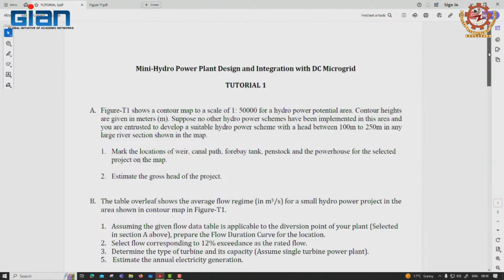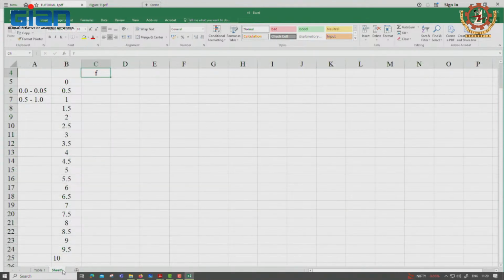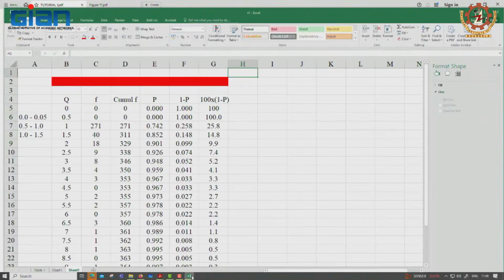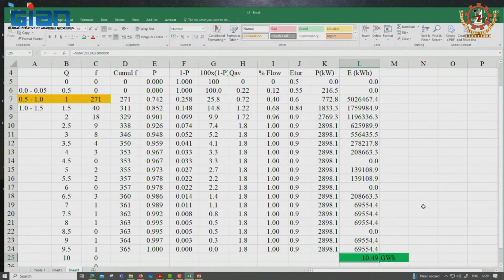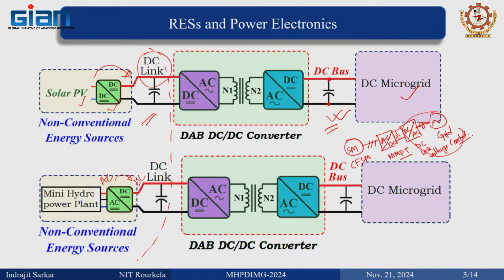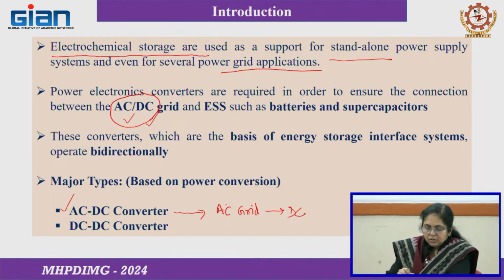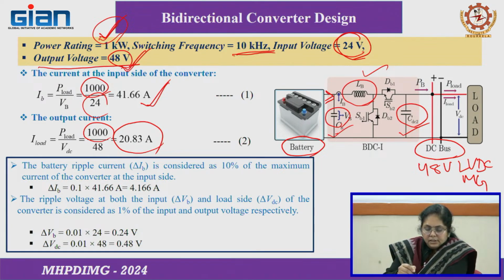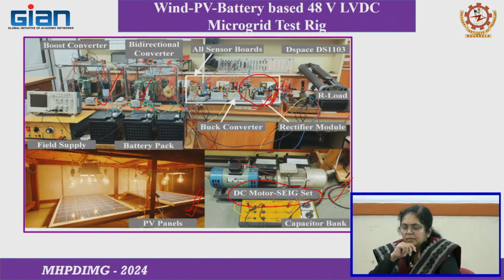Day 4 | GIAN Course on "Mini-Hydro Power Plant Design and Integration with DC Microgrid"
International GIAN Course – 2024 on Mini-Hydro Power Plant Design and Integration with DC Microgrid,
Organised by - Department of Electrical Engineering, NIT Rourkela, Odisha, India.
Foreign Faculty - Prof. Anura Wijayapala, Department of Electrical Engineering, University of Moratuwa, Sri Lanka
Co-ordinator - Dr. Monalisa Pattnaik, NIT Rourkela, Odisha, India.
Co-ordinator - Dr. Indrajit Sarkar, NIT Rourkela, Odisha, India.

Tutorial 1 & 2 :- Design of a mini-hydro power plant for a given location (Teaching Faculty - Prof. Anura Wijayapala)
Tutorial 3 :- Simulation study of power converters for mini-hydro power plant (Teaching Faculty - Dr. Indrajit Sarkar)
Tutorial 4 :- Design and simulation of power converter used in battery energy storage system (Teaching Faculty - Dr. Monalisa Pattnaik)